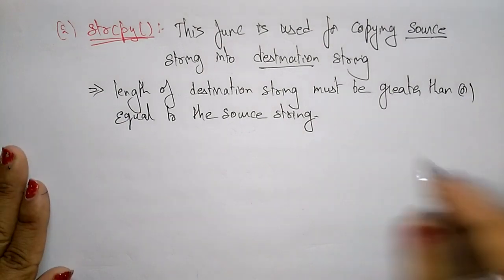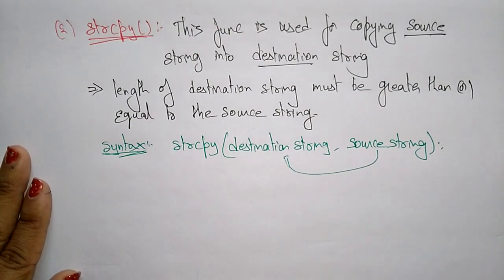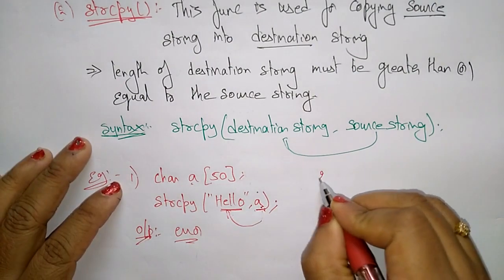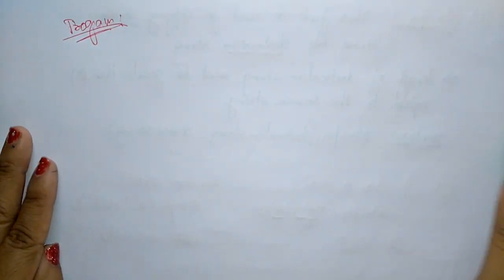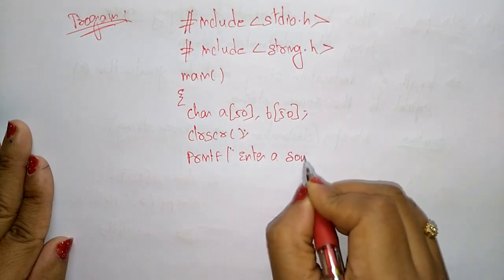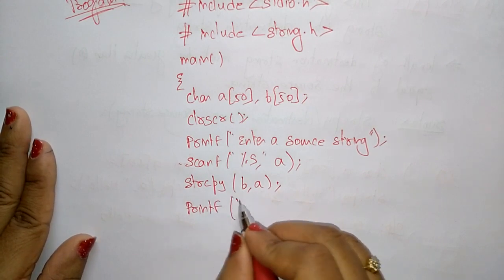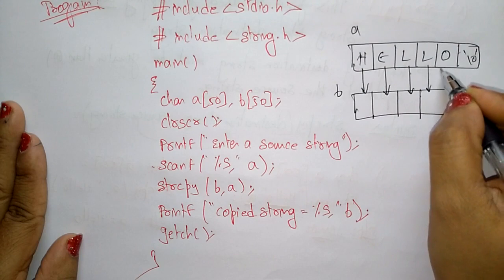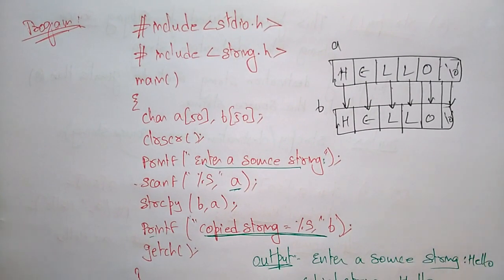strcpy in c programming | String library function| Simple Program | Lec-51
C Programming - strcpy
string library function strcpy with the help of simple program